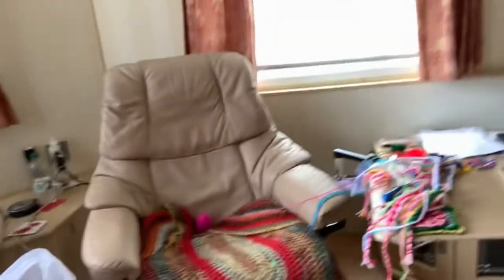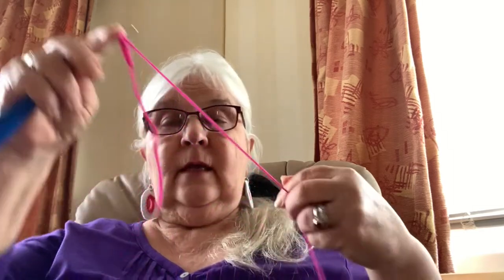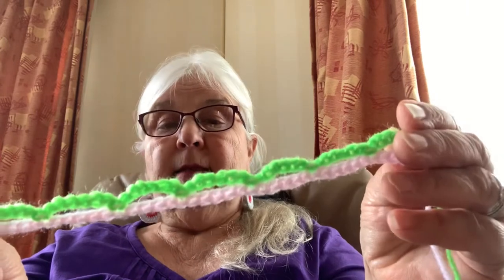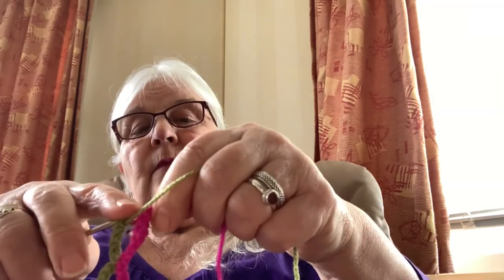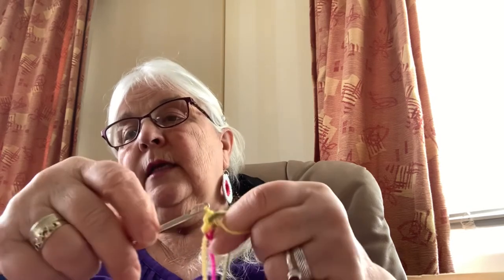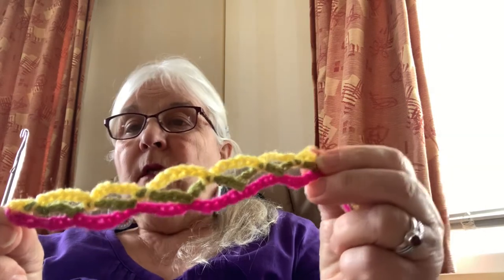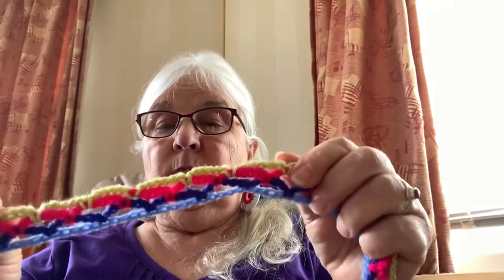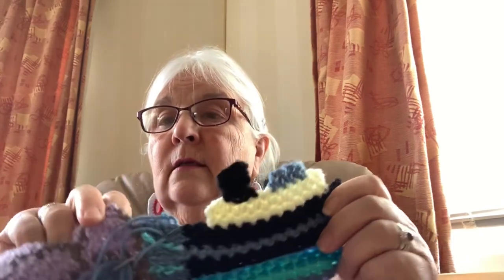NY Video 1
How to crochet for absolute beginners. There is an easy way for beginners to learn how to crochet. It is only necessary to learn just two stitches to make lots of things. There is no pattern to it, just a series of guides to help you get started. Beginners start using the bridges method, using just chain and slip stitch. This is the third video in a series made for a group of New York teachers.